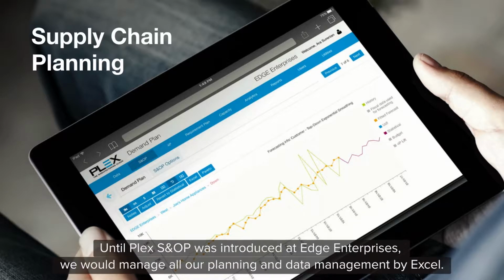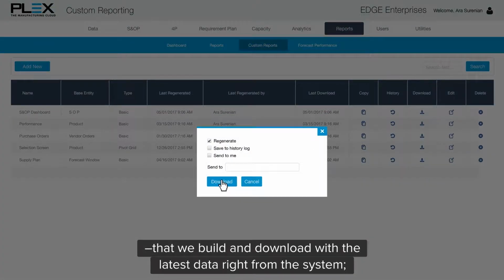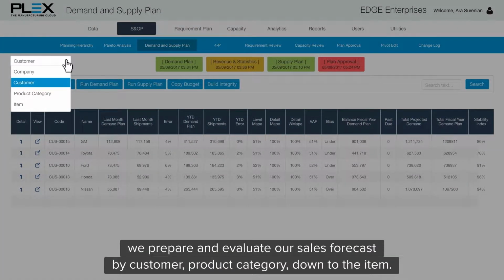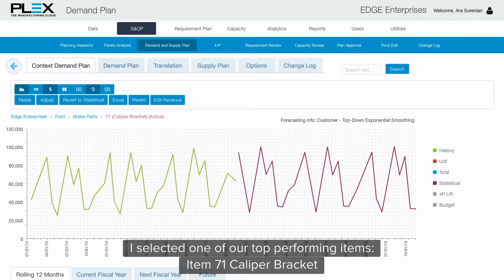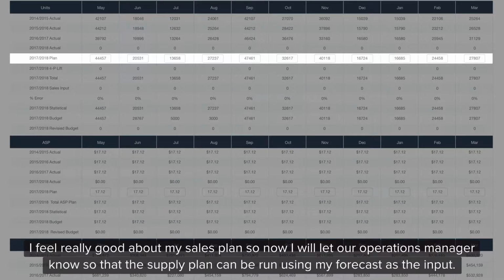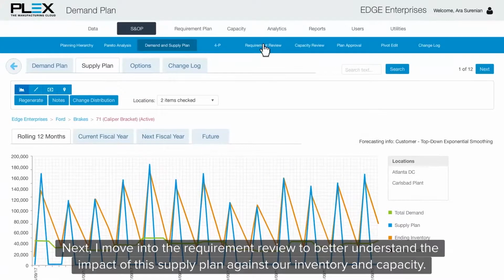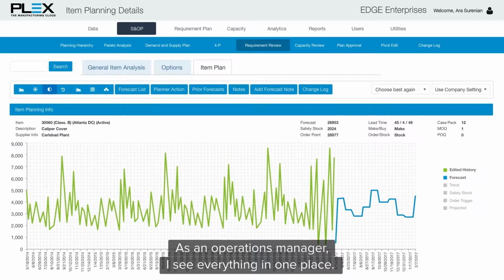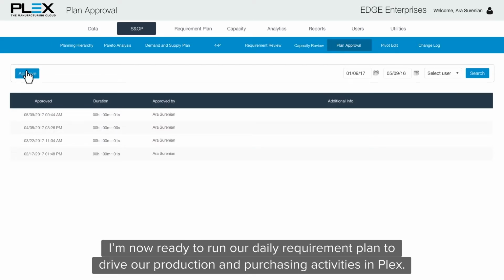Sales and Operations Planning for Manufacturing - Plex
Watch the demo on S&OP for the ways through which Sales and Operations Planning can be integrated into your business and manufacturing operations process creating an alignment in sales, supply, demand and capacity planning.